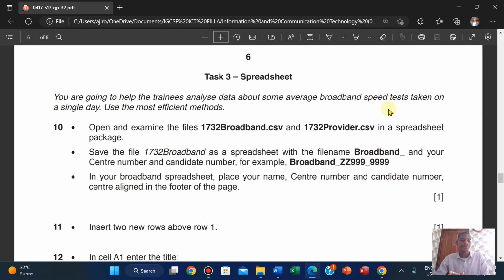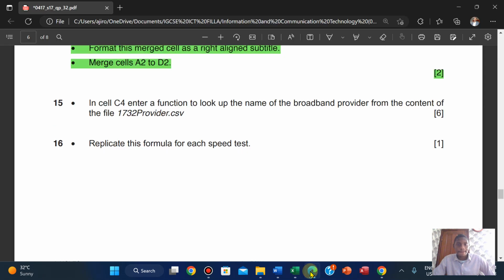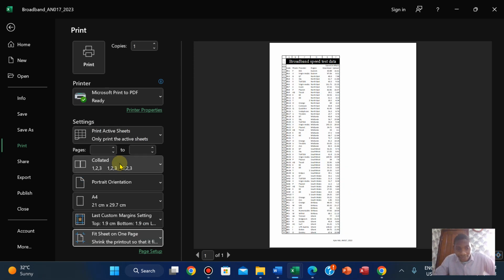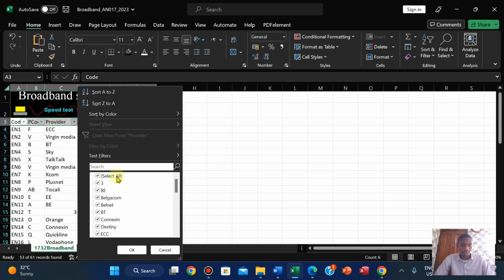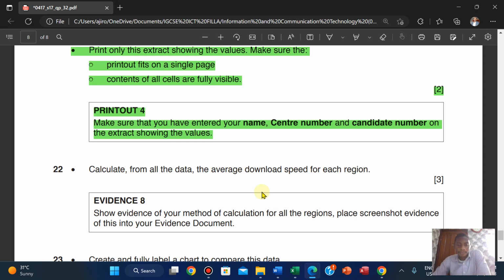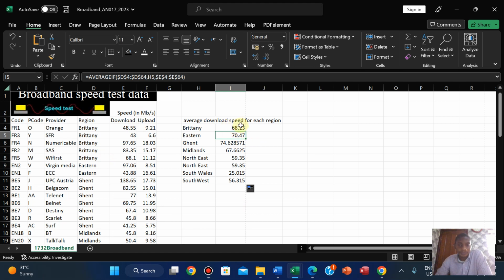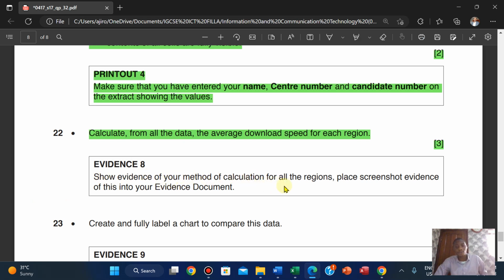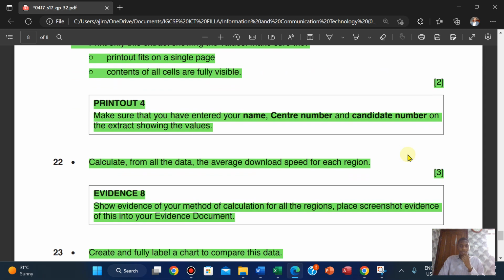IGCSE ICT (0417/0983) Paper 3 Data Analysis (Spreadsheet) May June 2017 Variant 32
Ajiro Tech offers Personalized Paid Tuition for:
- ICT (0417/0983)

0417/32/m/j/17
0983/32/m/j/17